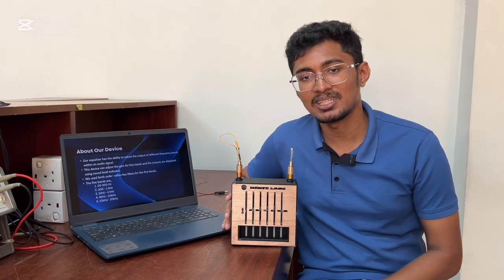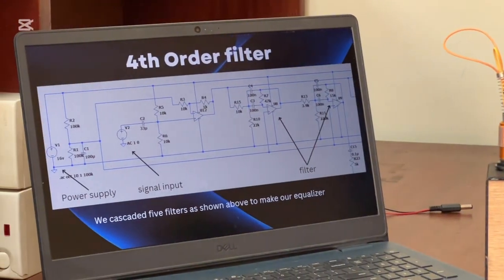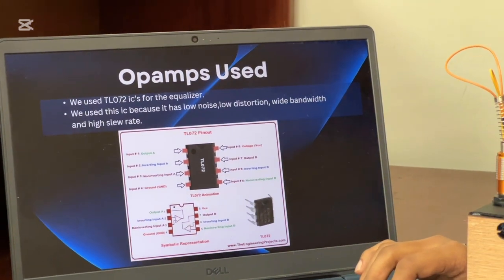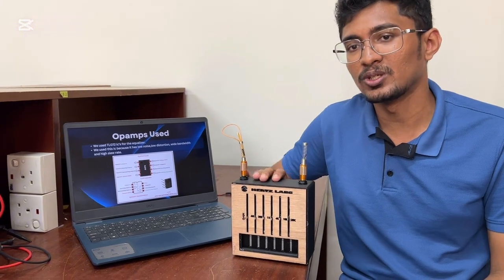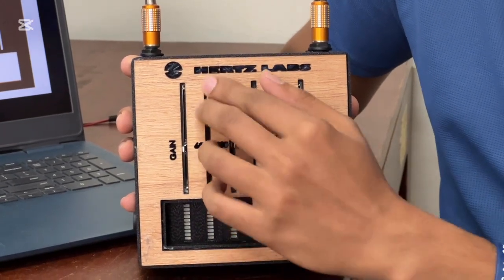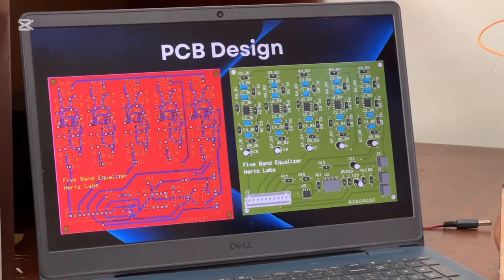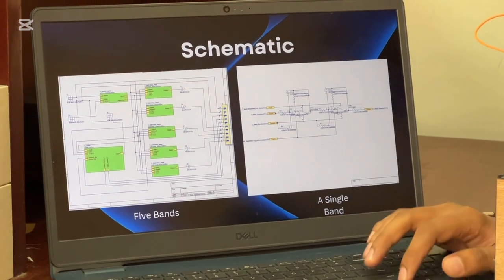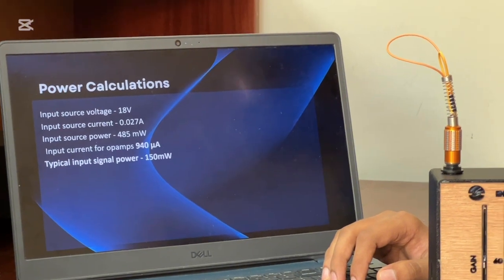Introduction to the final product- The 5 Band Equilizer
A Breif Look Back at the year 2024
Analog Electronics Project

The 5 Band Equilizer
I have been working on a 5 band equilizer as a part of the EN2091 module, The entire functionality of the system was required to be implemented using basic electronic components. This project was very interesting as analog electronics is an area of interest of me. Also it has given me valuable technical and non technical lessons that are very useful for the future projects specially in the areas of analog filter design, PCB design, enclosure design, and the importance of cooperation among the team members.

Technical specs and key design decisions
bands- 60-300Hz
300-1000Hz
1-4kHz
4-10kHz
10-20kHz
Operating voltage-18-30V(single supply)
-The input audio signal is buffered, filtered to individual bands and added propotionally to reconstruct the equilized audio output
-TL072 op amp was used considering its specs and suitability for audio applications
-The active band pass filters were implemented by Sallen Key muliple feed back BPF configeration
-Indicators to indicate the audio levels of each band
-The enclosure was designed to give a classic look

My Contributions
-Overall circuit design
-Hardware testing
-Display circuit PCB design
-Overlooking Enclosure design
-Product assembly

This project is a collective effort of Kavishka Jayakody, Hirushika Pellegewatte and Nithira Jayarathne, and Samitha Bandara.

I am thankful for all who supported to make this project successfull.

Anyone interested in analog circuits or RF circuits I am happy to share thoughts.